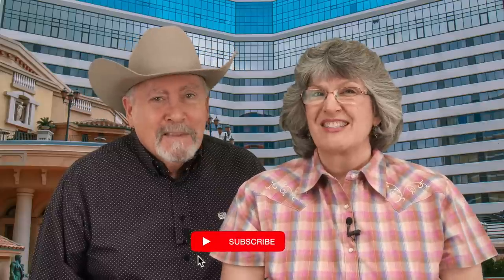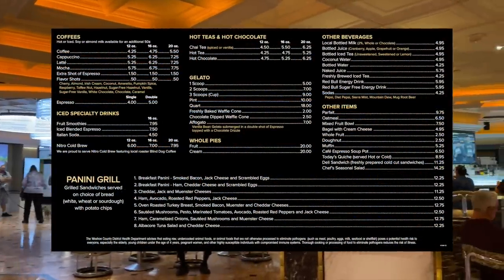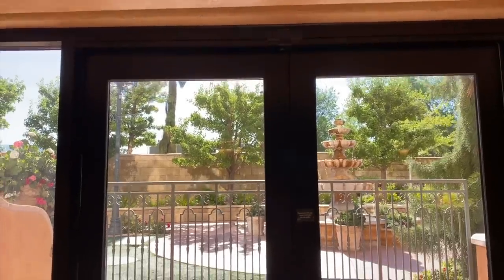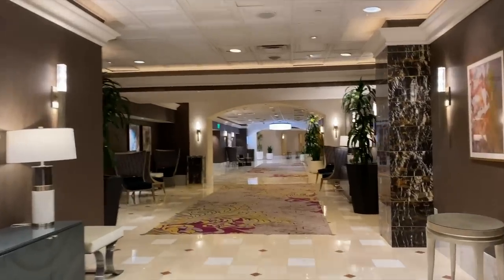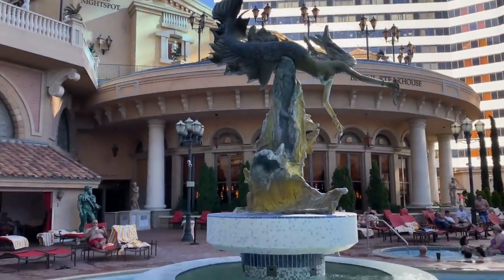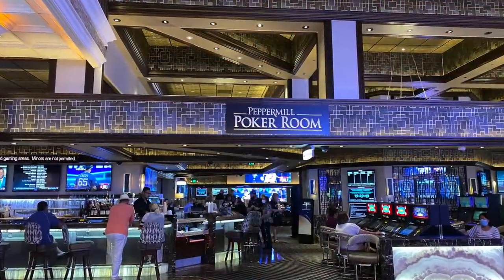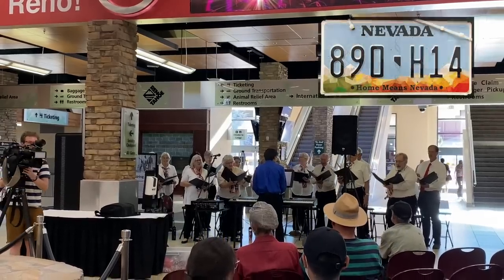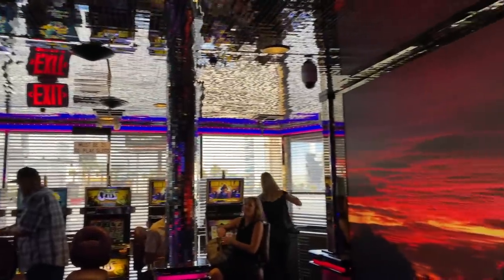A Tale of Two Peppermills: Reno & Las Vegas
Join us on an adventure that spans two resort cities in Nevada:  Reno and Las Vegas.  We begin with a full tour of the Peppermill Reno, a beautiful resort that had its origins as a coffee shop half a century ago.  We'll do a room tour, pool tour, have dinner at Biscotti's, and take a turn through the casino.  And then, we head back home to Las Vegas, and a visit to that OTHER Peppermill, the one on Las Vegas Blvd!  We'll do drinks and appetizers in the fabulous and historic Fireside Lounge - it's like stepping into a movie.

Our current mailing address:
Dale McKenzie
9620 S Las Vegas Blvd

PHOTO CREDITS:
The evening photo of the Peppermill Reno, used in the thumbnail and in the video, is courtesy of Shutterstock.

Photos of various Peppermill Reno venues - the restaurants, and the photo of the original Peppermill Inn - are from the Peppermillreno.com website.

Credit for the opening segment  goes to Trent Rentsch - thank you Trent!
The drone shot of the Lake at Lorenzi Park is by Count Chris, courtesy of pixabay.com.

- Tiptoe_Out_the_Back
- Touching Moment

ES_Endless Pt. 1 - Peter Sandberg
ES_Around the Corner - Oakwood Station
ES_Marchinha de Carnaval - Vendia
ES_Voce Nao (Instrumental Version) - Clara Mendes
ES_Lean into Me - Chelsea May
ES_Turmoil - Rasmus Faber
ES_Amb Airport Gate - SFX Producer
ES_The Last Bar in Chicago - Nicky Dowling
ES_Stay in Bed - Victor Lundberg

Cameras & Gear: iPhone 11 Pro Max and DJI Osmo Pocket in 4K video; Lumix G9 in 4K video for the intro/outro; sound by Rode Wireless GO